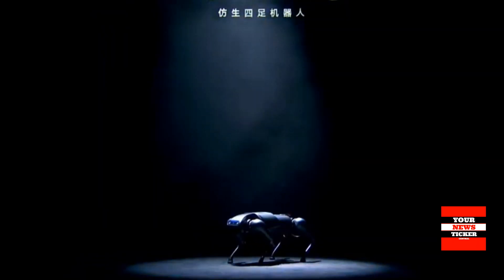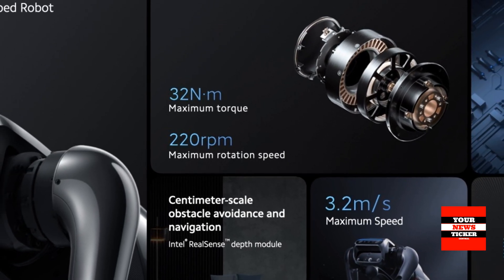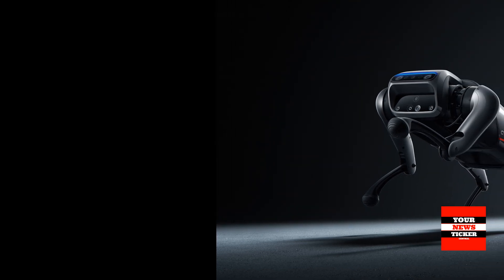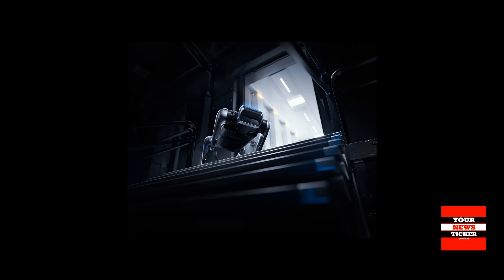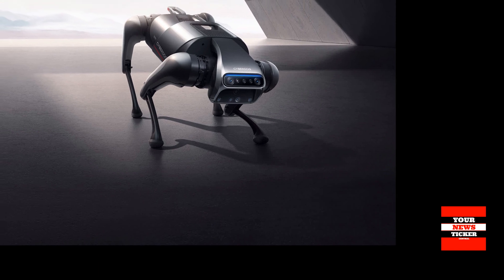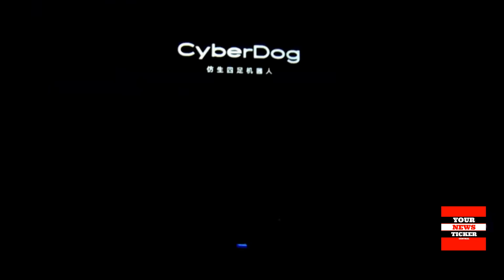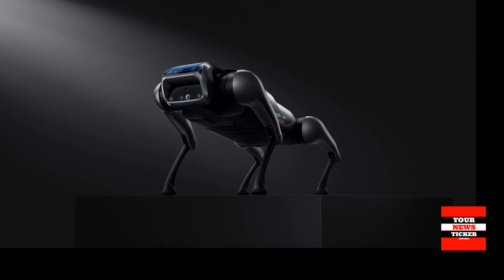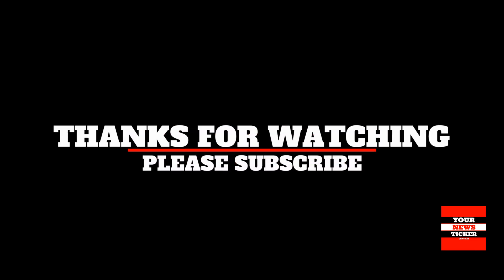Xiaomi CyberDog - A robot dog like the Boston Dynamics Spot, but for only $1500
Xiaomi has launched CyberDog, an open-source quadrupedal robot that the company claims "holds unforeseen possibilities."

CyberDog is the most recent example of a tech company embracing quadrupedal robotics. Spot, a machine created by Boston Dynamics in the United States, is the most well-known example of the trend. Spot was sold for $74,500 last year and has been put to a variety of tasks, including scanning dangerous mines and allowing doctors to communicate with patients remotely. Both law enforcement and the military have tried it, though not as a weapon.

Xiaomi claims CyberDog is agile enough to execute backflips, can trot at 3.2 mph (compared to 3.9 mph for Spot), and weighs 3 kg (as opposed to 5.2 kg for Spot). CyberDog is outfitted with a variety of cameras and sensors and is powered by Nvidia's Jetson Xavier AI engine. Touch sensors, a GPS module, an ultra-wide-angle fisheye lens, and Intel's RealSense D450 depth-sensing camera are among the features. The robot can maneuver semi-autonomously thanks to these components.

“In real time, CyberDog can evaluate its environment, build navigational maps, plot its destination, and avoid impediments. CyberDog is capable of following its owner and darting around obstacles when combined with human posture and face recognition tracking, according to Xiaomi. The equipment may also be managed with a connected smartphone app or by voice commands, including detecting wake phrases and directions.

Xiaomi claims that the CyberDog features three USB-C connectors and one HDMI port, which can be used to alter the hardware. Lidar sensors, panoramic cameras, and search lights, according to the business, could all be added to the robot.

Xiaomi's release of CyberDog is intriguing, though not necessarily as a product in and of itself. Instead, it speaks a lot about the current state of robotics and its accessibility.

The quadrupedal format for robots was popularized by Boston Dynamics, and firms all around the world are now investigating how and where such machines may be used efficiently. However, as the cost of this hardware has decreased, new applications have become possible. Unitree, a Chinese robotics company, developed a quadrupedal bot for $2,700 earlier this year, and Xiaomi's CyberDog undercuts it once more. Obviously, the capabilities of different machines will differ, but greater access to the technology will reveal whether it is even worth these companies' time to pursue.